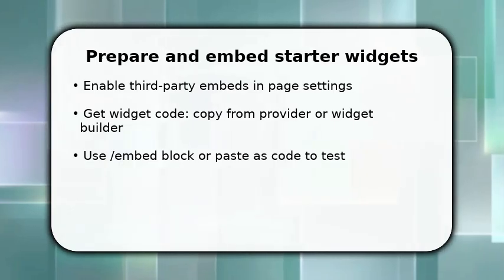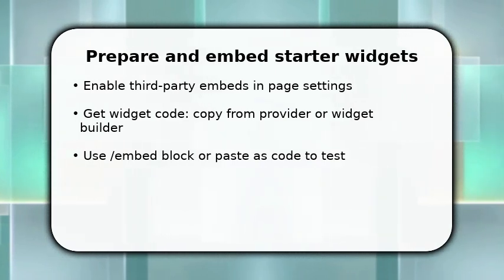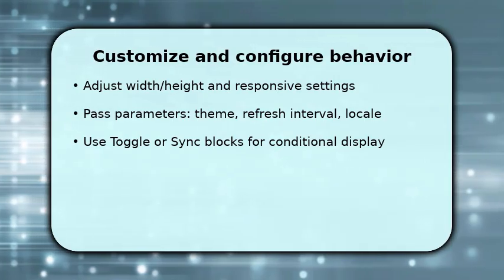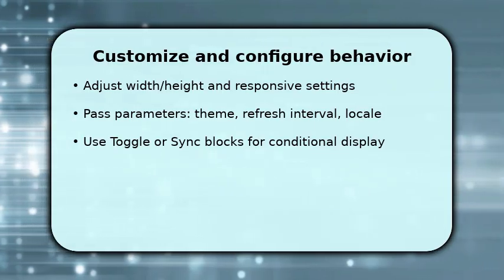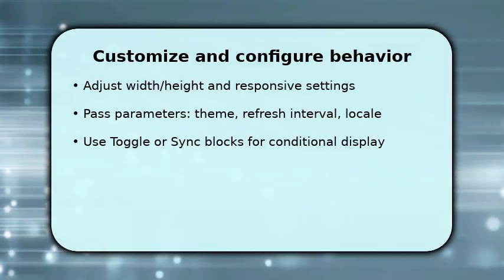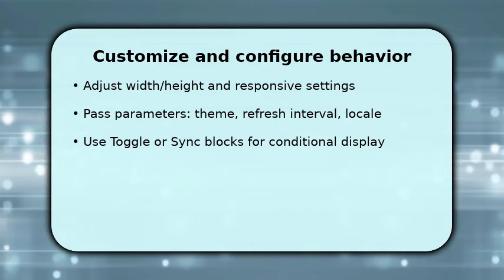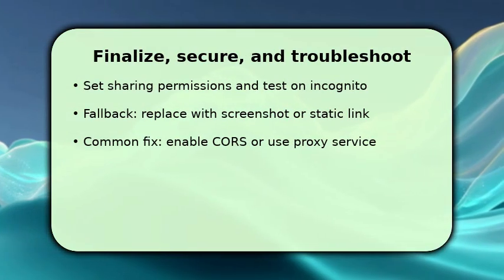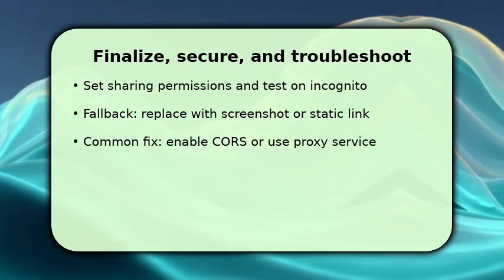How to Use Notion Widgets (full Guide)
Dive into the world of Notion widgets and discover how to enhance your productivity with this comprehensive guide. Learn about integrating various tools, customizing interfaces for efficiency, and managing tasks seamlessly within a single platform.